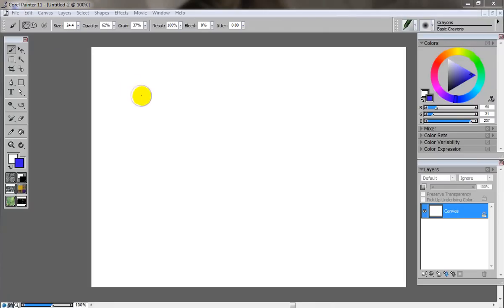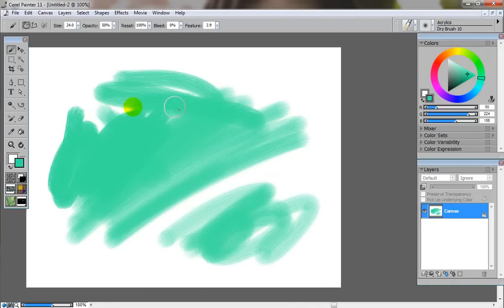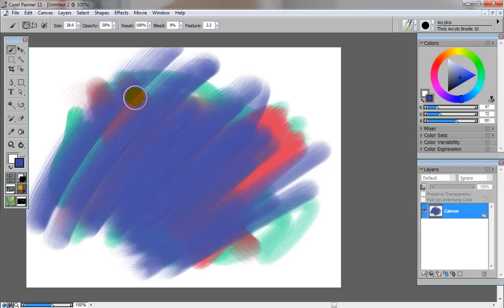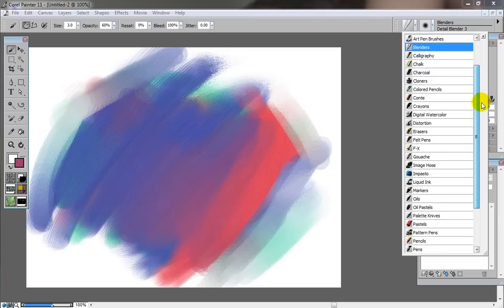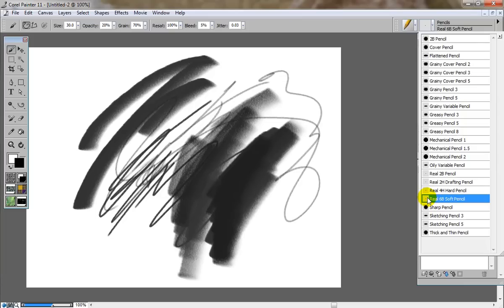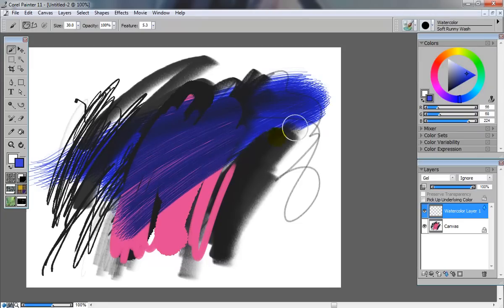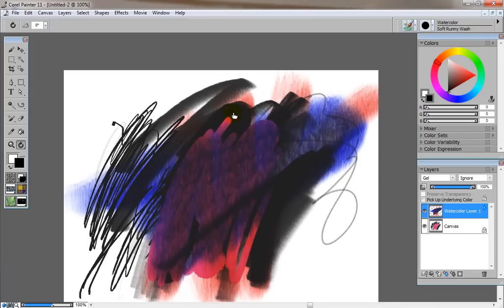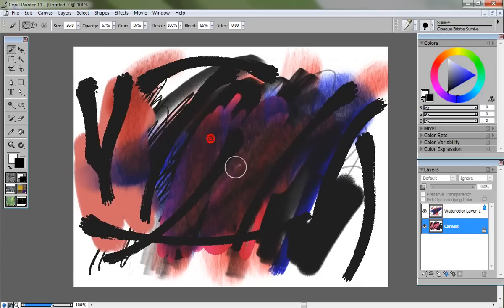Painter - Introduction to Painter Part 1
Painter - A brief introduction to Corel Painter 11 and it's paint tools.